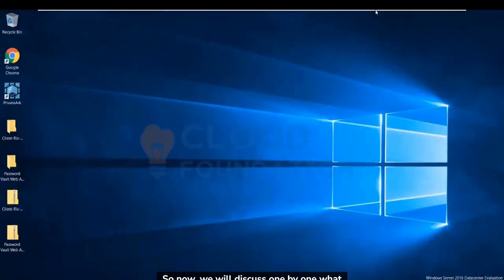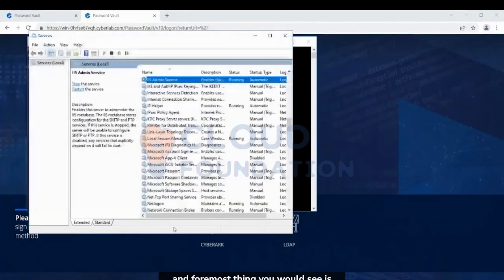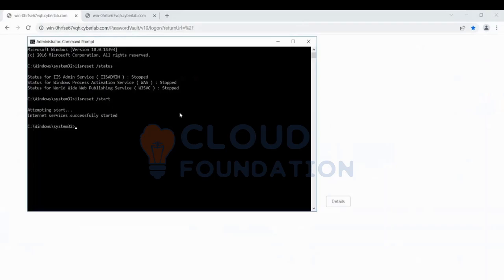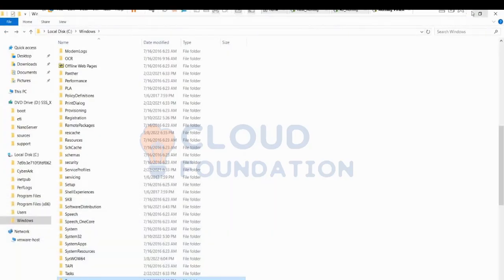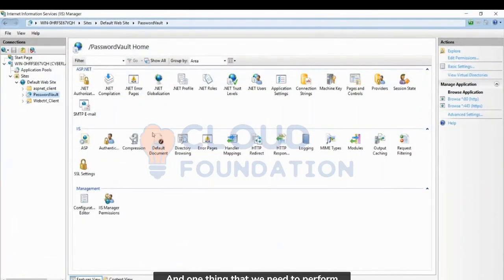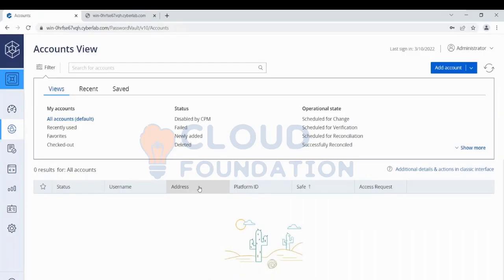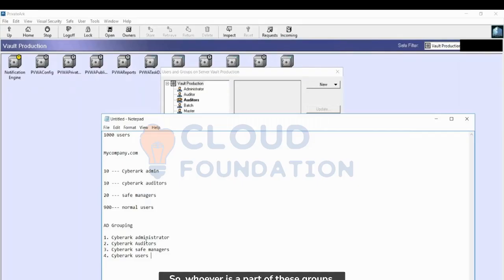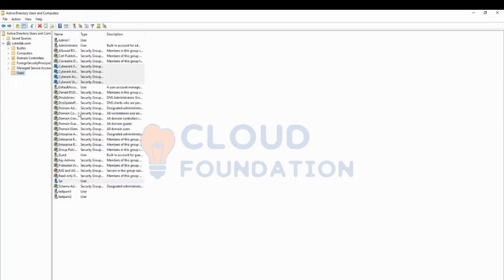6 Overview on Cyberark logs 1